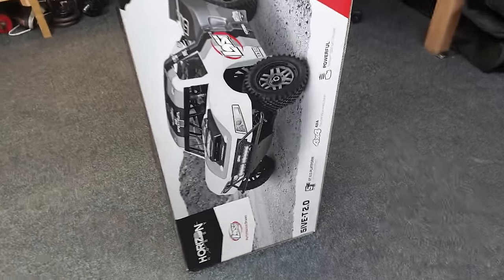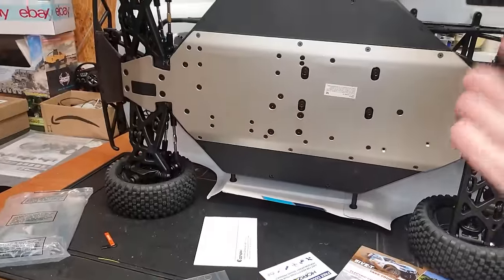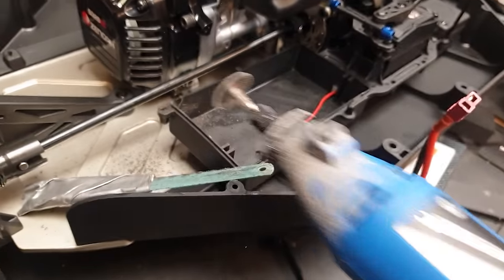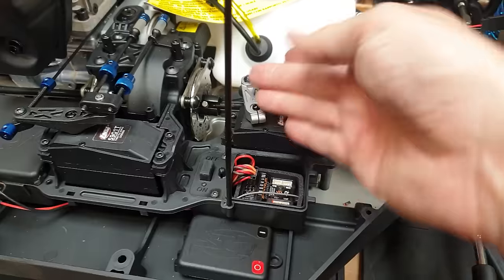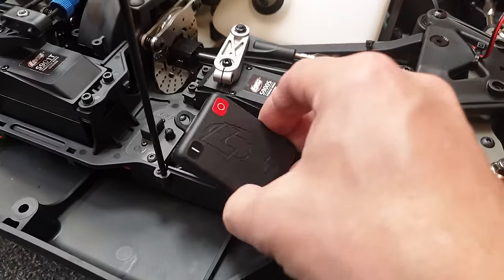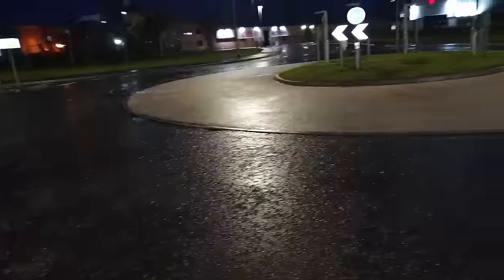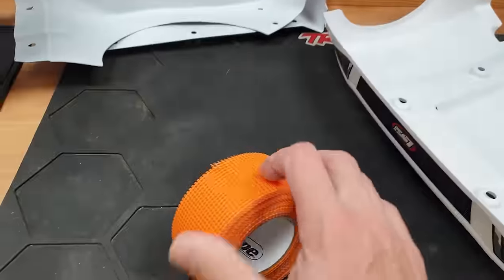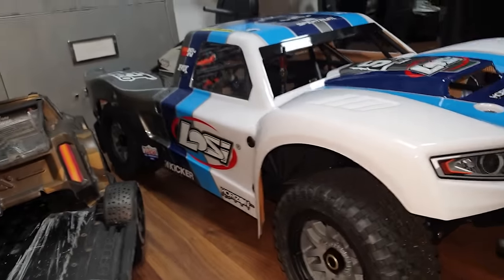GIANT gas rc car (LOUD)